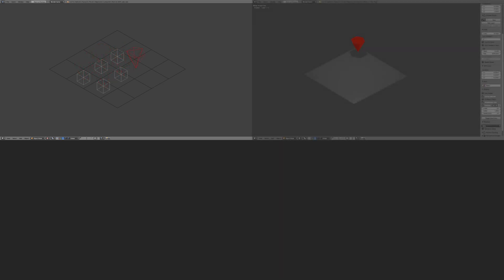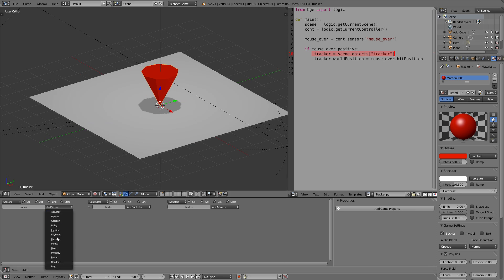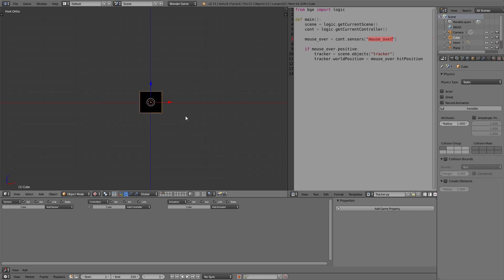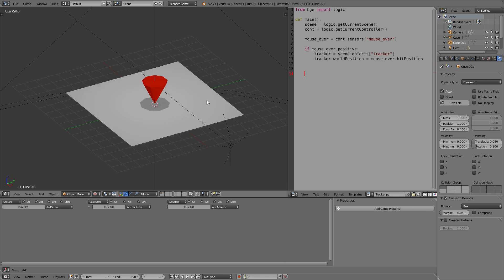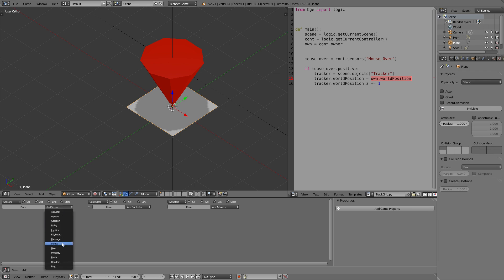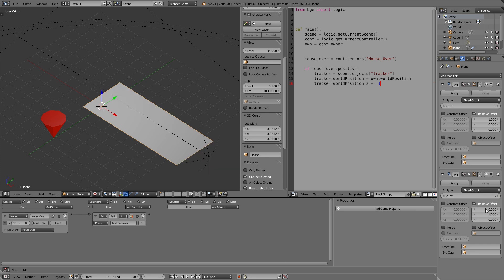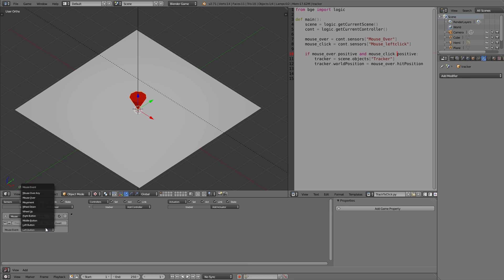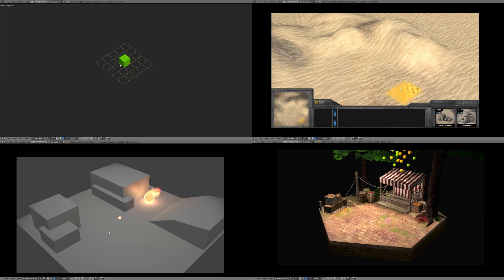Mousetracking in Blender's Game Engine [Tutorial] 1/2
A quick tutorial on tracking the mouse with an object in Blender. This leads to endless possibilties on creating blocks dynamically or moving a character by clicking.